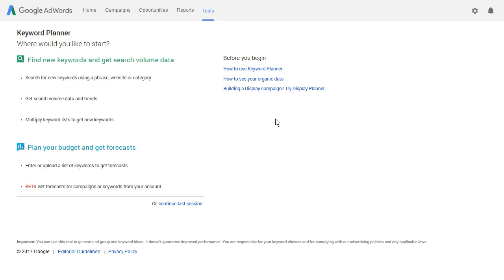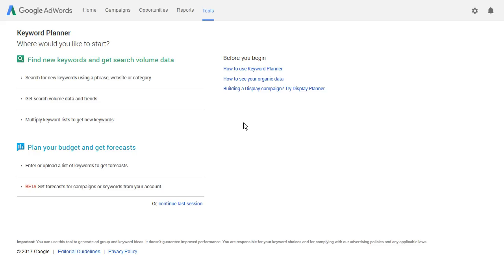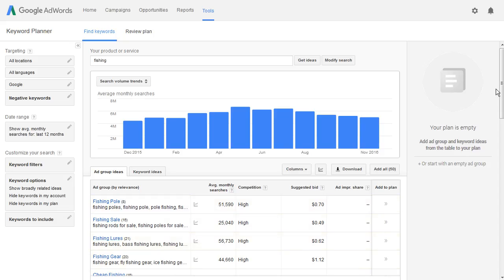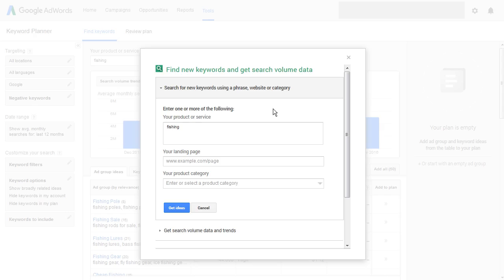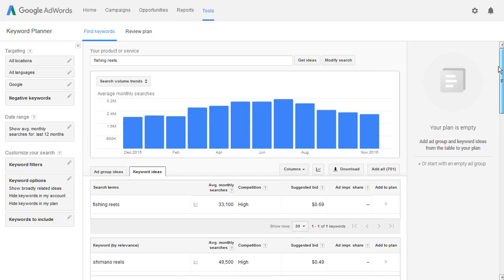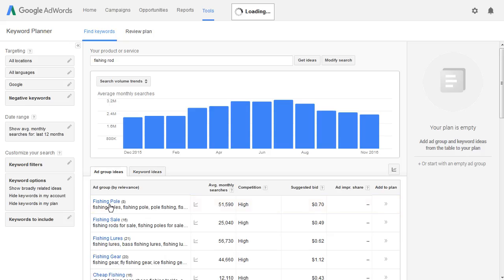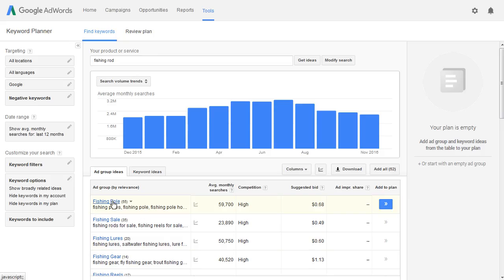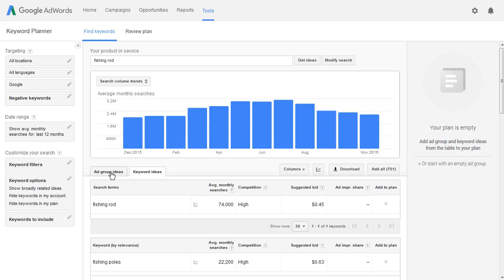Google Keyword Tool Tutorial 2017